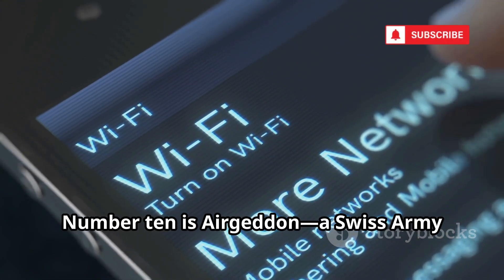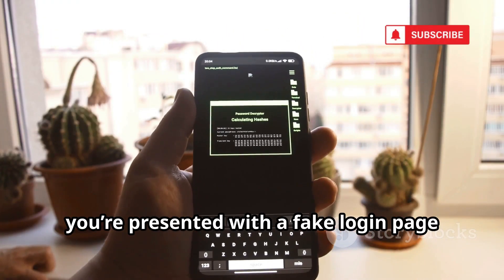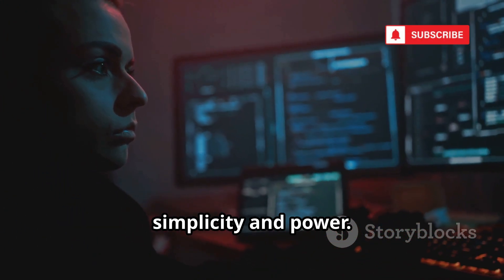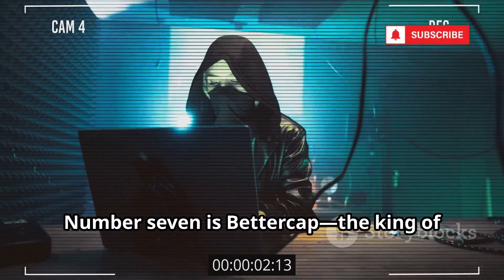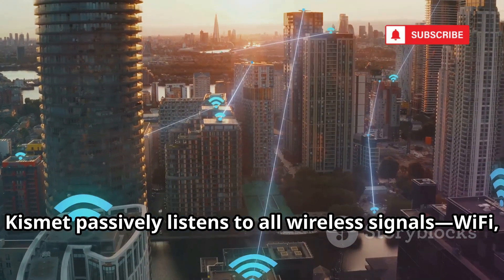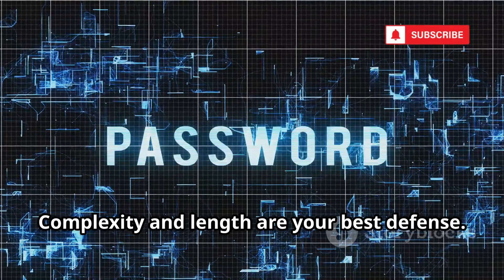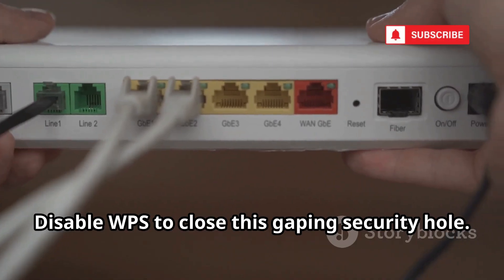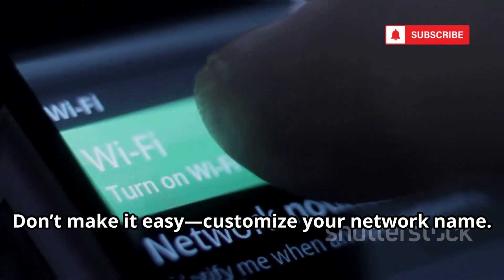10 NEW Secret WIFI Hacking Tools Hackers Use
10 NEW Secret WIFI Hacking Tools Hackers Use

Discover the hidden world of WiFi hacking as we unveil the top 10 secret tools hackers use to break into networks! From Airgeddon’s powerful automation to Fluxion’s deceptive fake logins, learn how these tools exploit vulnerabilities and manipulate human trust. We break down how Wifite2, Bettercap, Kismet, Hashcat, Wireshark, Reaver, Fern WiFi Cracker, and Cowpatty operate—and the critical steps you can take to protect yourself. Understand why changing your SSID, using strong passwords, updating your router, and disabling WPS are essential defenses. Stay informed and safeguard your digital life against evolving threats.
OUTLINE:
00:00:00
The Hidden World of WiFi Hacking

00:00:19
Airgeddon - The All-in-One Arsenal

00:00:56
Fluxion - The Social Engineering Master

00:02:34
Wifite2 - The Automated Attacker

00:04:20
Bettercap - The Man-in-the-Middle Monster

00:05:03
Kismet - The All-Seeing Eye

00:05:45
Hashcat - The Password Cracker

00:06:24
Wireshark - The Digital Detective

00:07:02
Reaver - The WPS Brute

00:07:39
Fern WiFi Cracker - The User-Friendly Threat

00:08:13
Cowpatty - The Pre-computation Pro

00:08:50
Knowledge is Your Best Defense